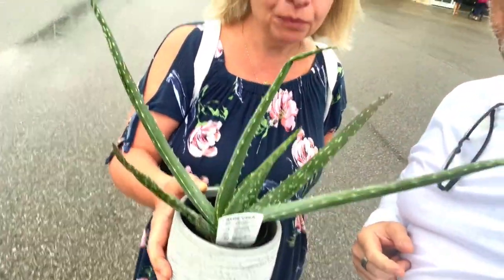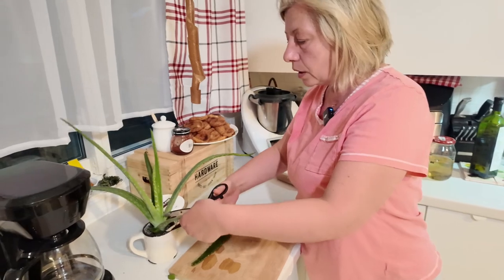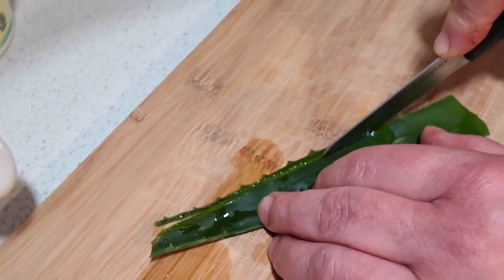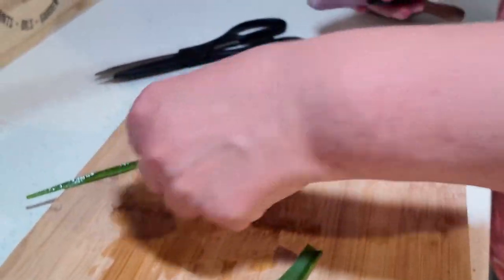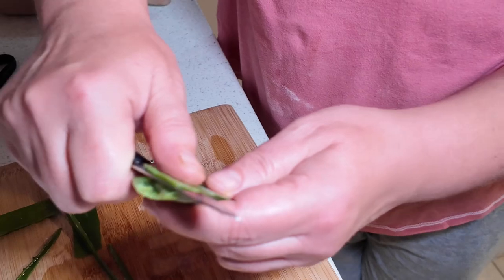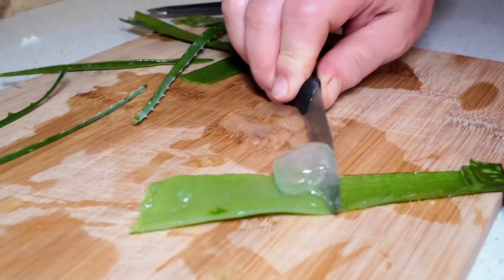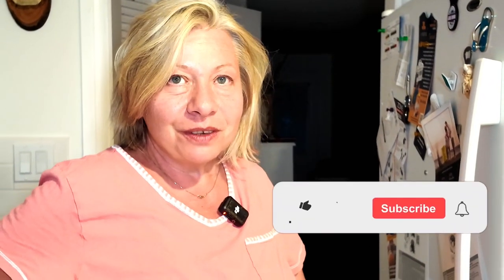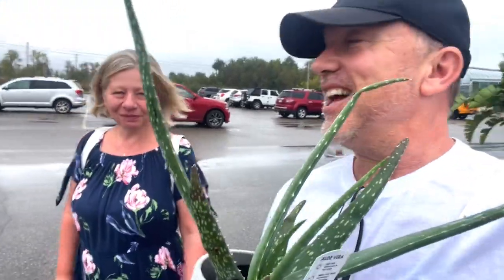How to Make Aloe Vera Gel at Home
In this video, you’ll learn how simple it is to make natural aloe vera for your skin rejuvenation, after a sunburn, you can even eat it. This will save you long term spending on products with bad chemicals and go in organic route of home remedies. you’ll find out how simple it really is and have this beautiful plant in your room. That’ll serve your friends and family for years to come and not cost you an extra dollar.

Aloe vera is a versatile plant known for its healing properties. Here are 10 key benefits of using aloe vera for home remedies:

 1. Skin Healing: Aloe vera gel is widely used to treat cuts, burns, and sunburns due to its soothing and anti-inflammatory properties.
 2. Moisturizing: It acts as a natural moisturizer, helping to hydrate and soften dry skin without clogging pores.
 3. Anti-Aging: Aloe vera can help improve skin elasticity, reducing wrinkles and promoting youthful-looking skin.
 4. Acne Treatment: Its antibacterial and anti-inflammatory properties make it effective in treating acne and preventing breakouts.
 5. Digestive Health: Aloe vera juice may aid digestion, relieve constipation, and soothe stomach discomfort.
 6. Hair Care: It can reduce dandruff and nourish the scalp, promoting healthy hair growth.
 7. Immune Support: Aloe vera contains antioxidants, which can help strengthen the immune system and combat free radicals.
 8. Oral Health: Using aloe vera gel in mouthwash can help reduce plaque buildup and treat gum disease.
 9. Wound Healing: Its compounds can accelerate the healing of minor wounds and reduce scarring.
 10. Anti-Inflammatory: Aloe vera has anti-inflammatory effects that may relieve pain and swelling when applied to sore muscles or joints.

It’s a great plant to have around for a variety of natural treatments!